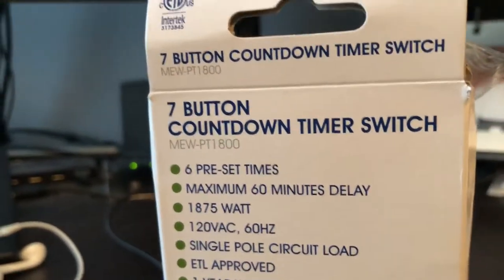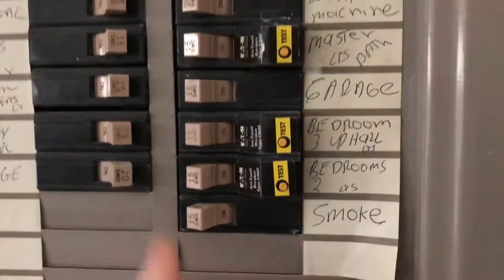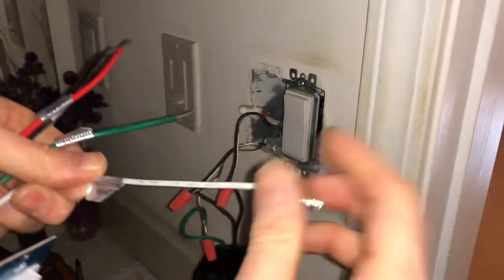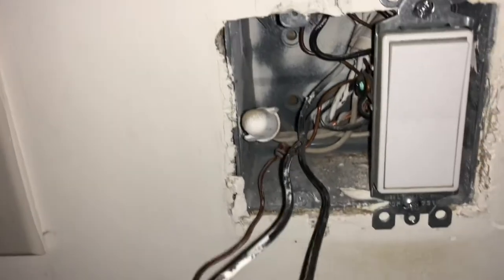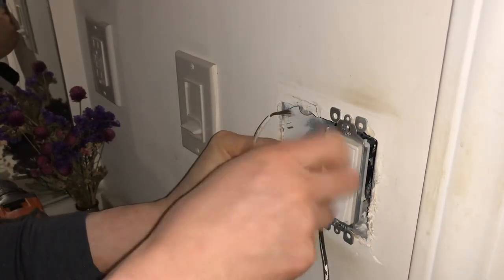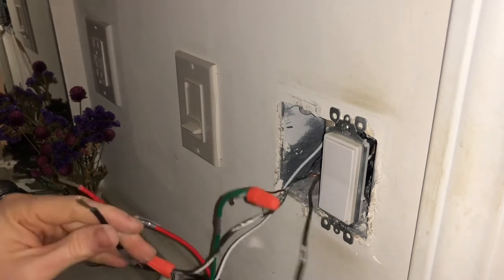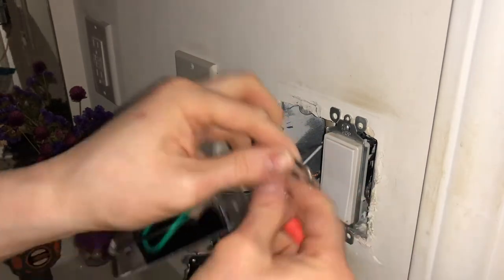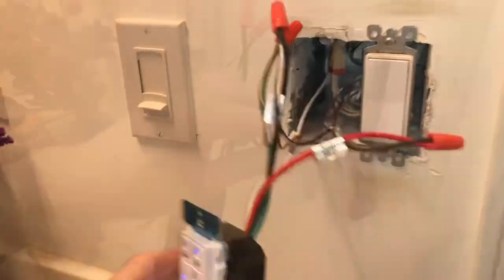Replace an exhaust fan timer switch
Maxxima 1875 Watt 7 Button Countdown Timer Switch Maximum 60 Minutes Delay, 1/2 HP Perfect for Bathroom Exhaust Fans, Wall Plate included